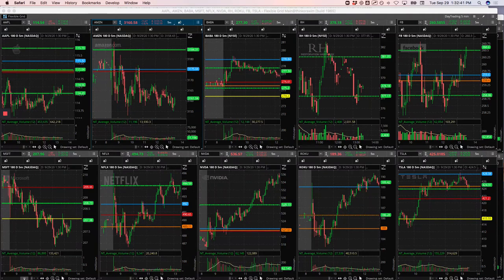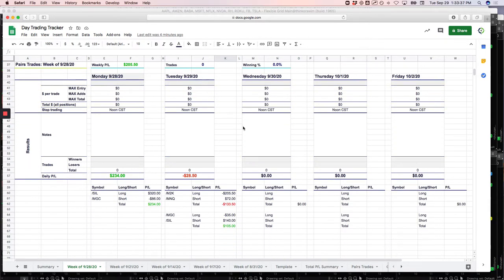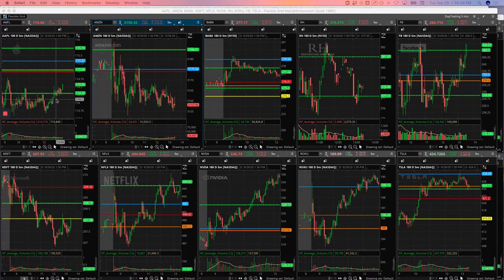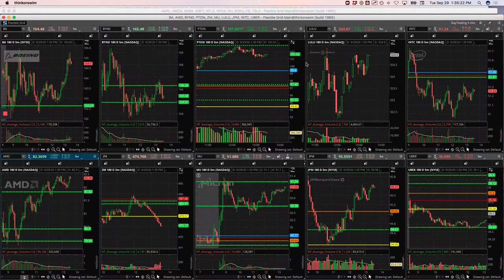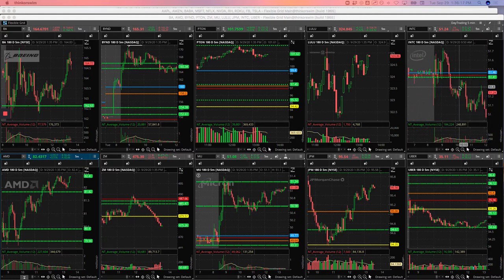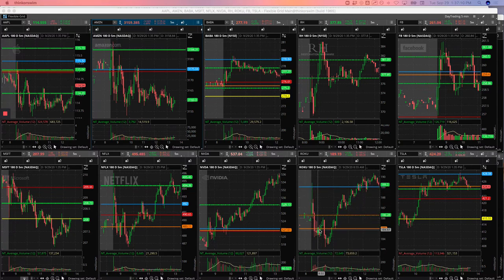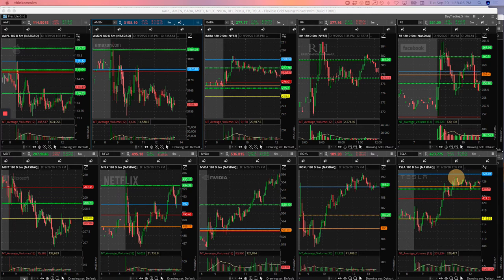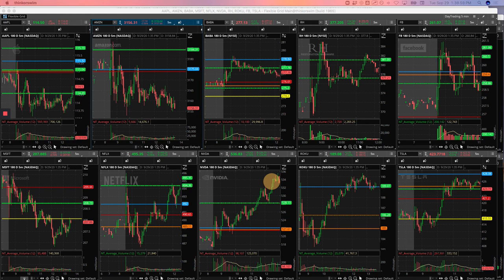Day Trading Recap: 9-29-20